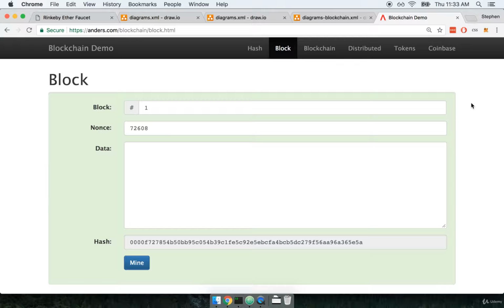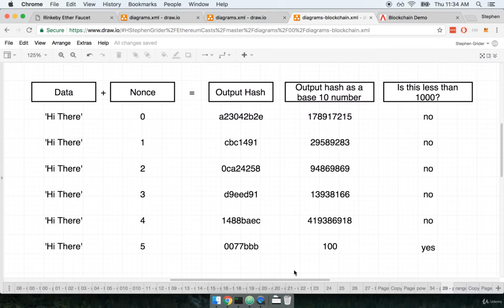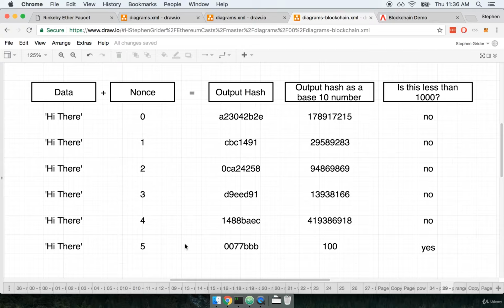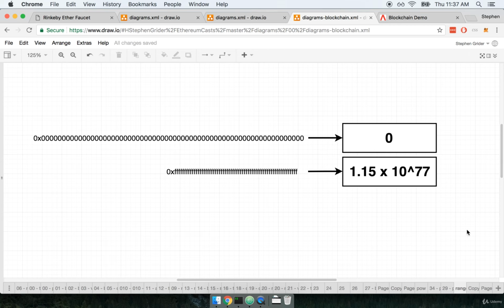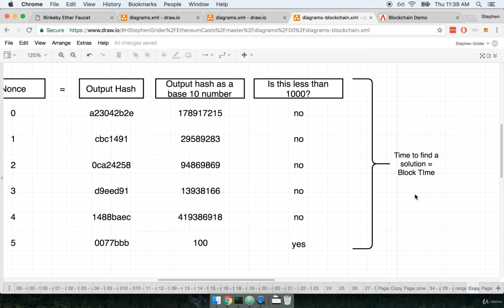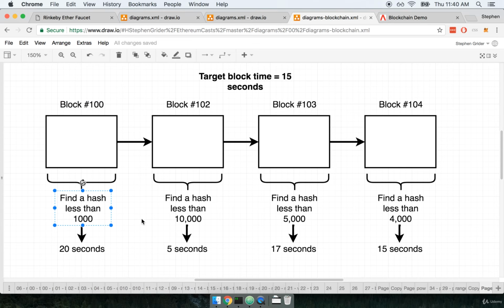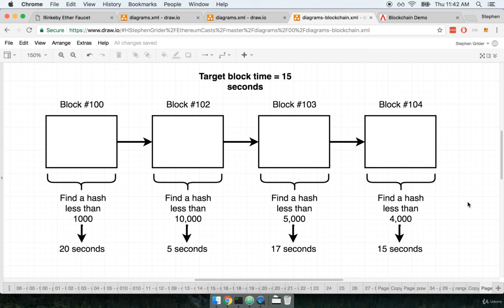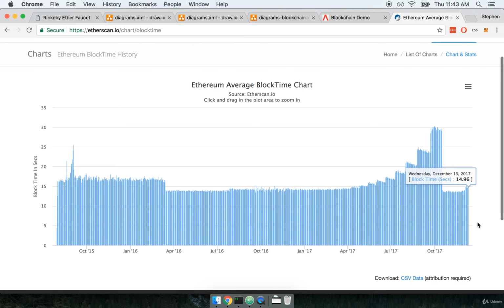11. Block Time